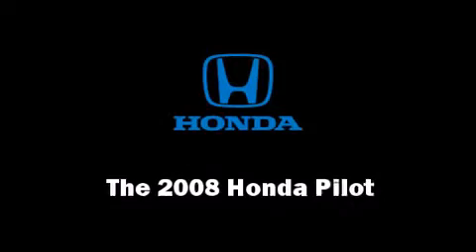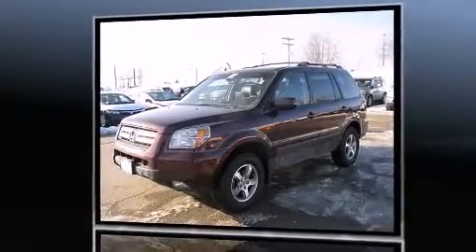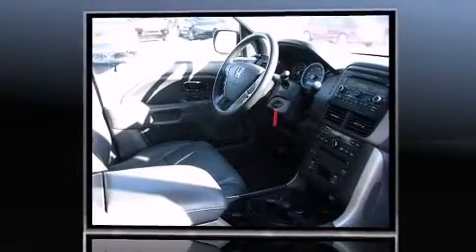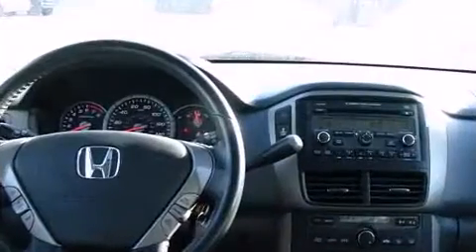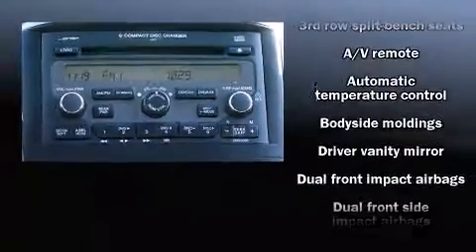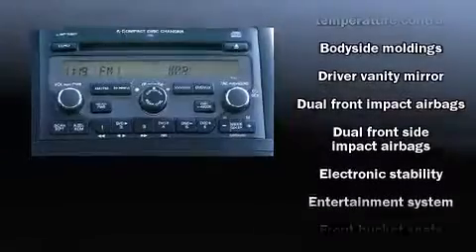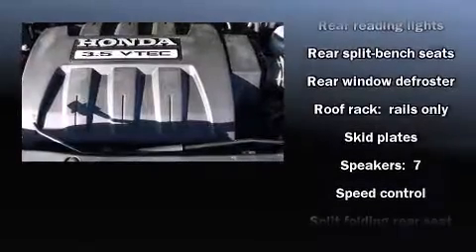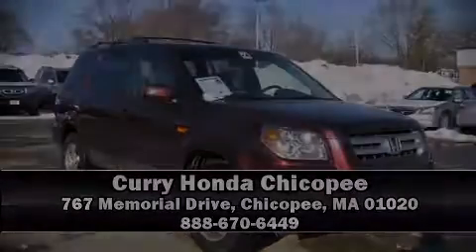2008 Honda Pilot EX-L w/RES 4WD in Chicopee, MA 01020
The 2008 Honda Pilot. With fewer than 45,000 miles on the odometer, this 4 door sport utility vehicle prioritizes comfort, safety and convenience. It features four-wheel drive capabilities, a durable automatic transmission, and a 3.5 liter 6 cylinder engine. Top features include leather upholstery, front and rear air conditioning, front fog lights, power door mirrors, skid plates, power windows, remote keyless entry, and cruise control. For drivers who enjoy the natural environment, a power moonroof allows an infusion of fresh air. Audio features include a CD player with AM/FM radio, rear mounted audio controls, steering wheel mounted audio controls, and 7 speakers, providing excellent sound throughout the cabin. Rear LCD monitors provide entertainment that your passengers will appreciate no matter how far the drive. Take assurance in side curtain airbags, providing head protection in the event of a severe collision. A Carfax history report indicates just one previous owner. Are you ready to experience this vehicle for yourself?